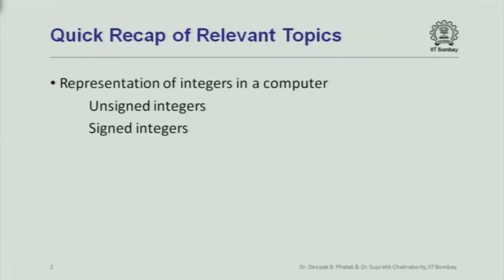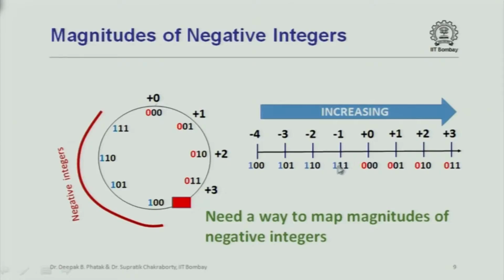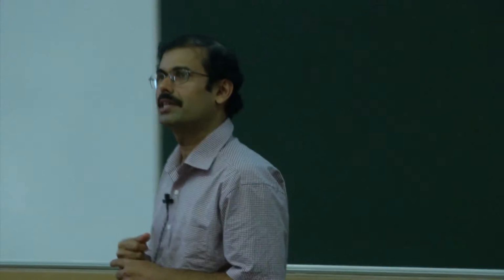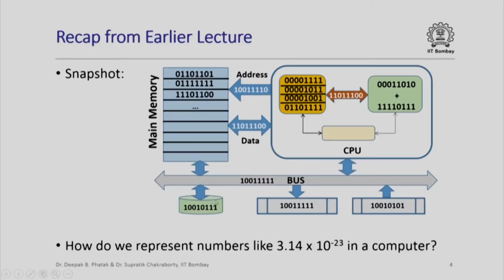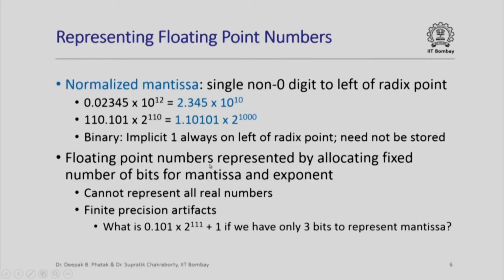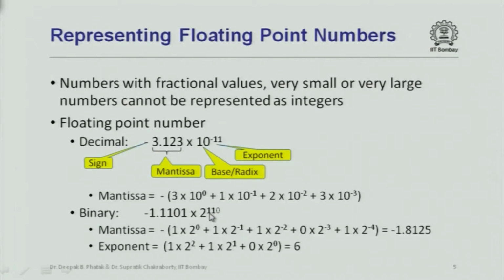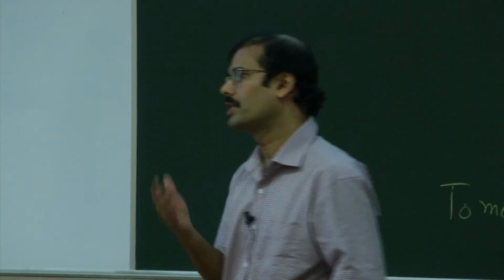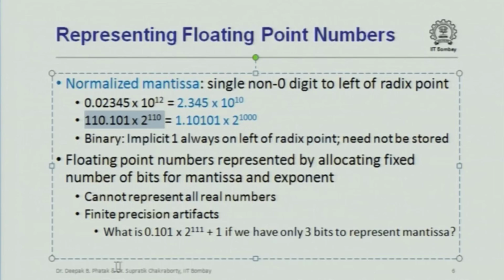CS101 L003B Representing Floating Point Numbers